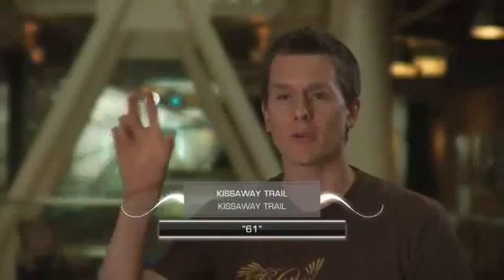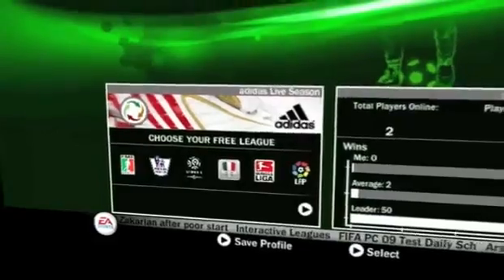FIFA 09 Dev Diary: PC